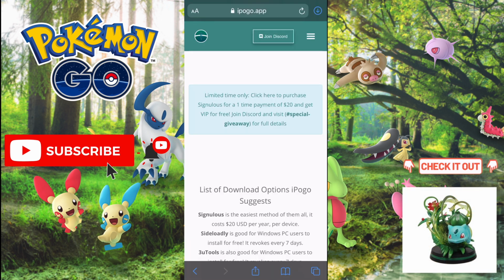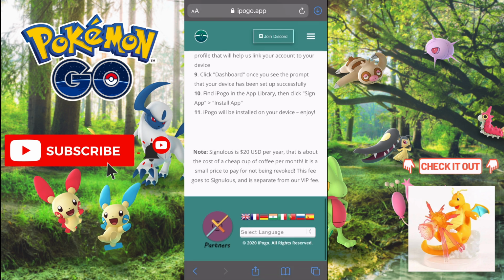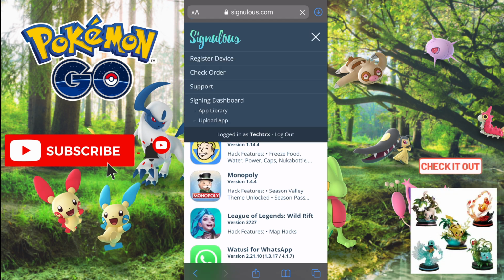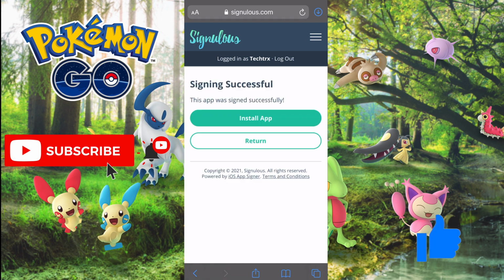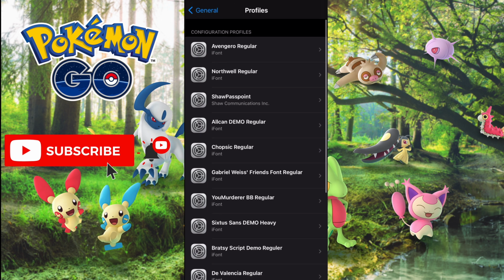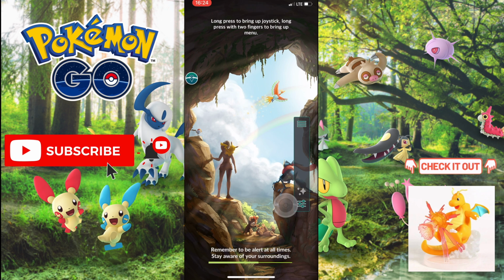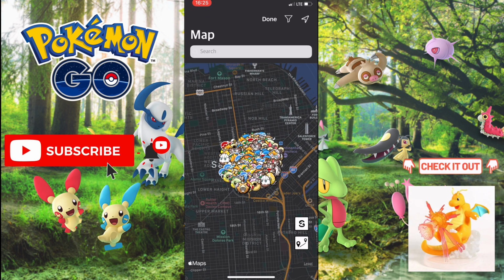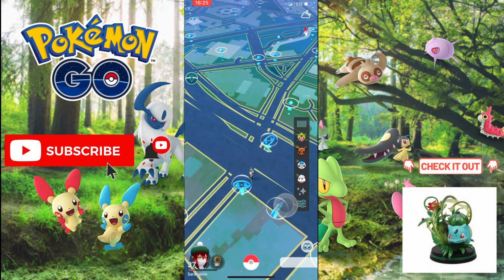How to SPOOF Pokemon GO Teleport, Joystick 100% WORKING 2021 Latest iOS NO Jailbreak No Computer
Matthew 11:28-30
28 “Come to me, all you who are weary and burdened, and I will give you rest. 29 Take my yoke upon you and learn from me, for I am gentle and humble in heart, and you will find rest for your souls. 30 For my yoke is easy and my burden is light.
fibcedmonton.ca

Stay Grateful :)